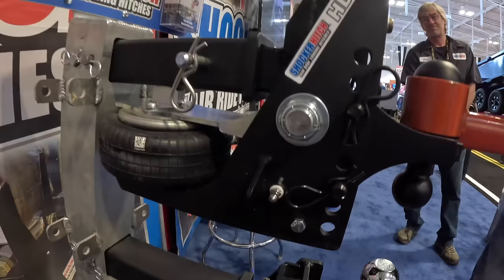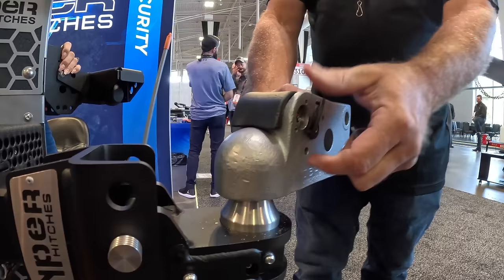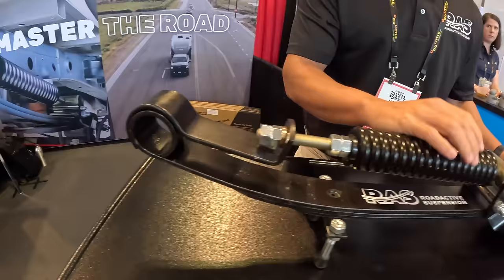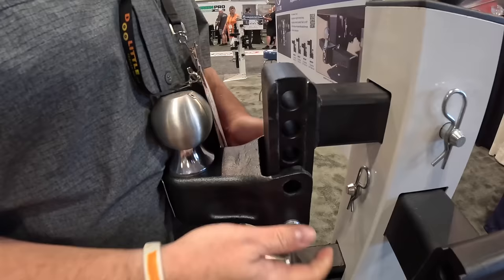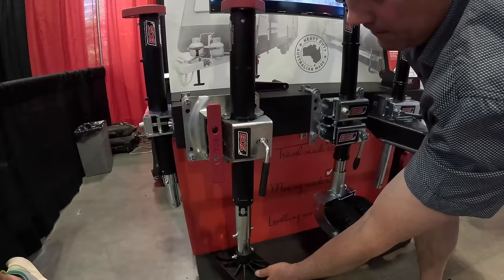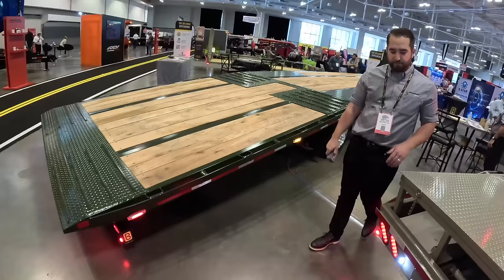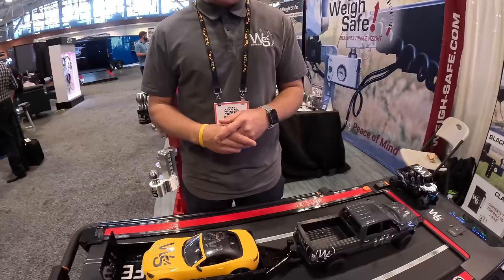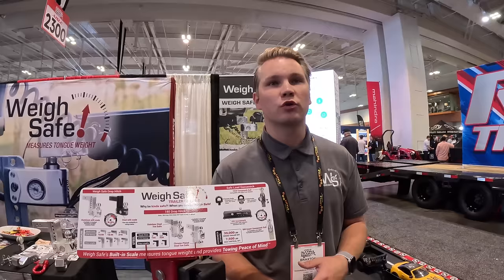Special Show! Trailer Upgrades and accessories 4K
its all about the gadgets that make our trailers even better!